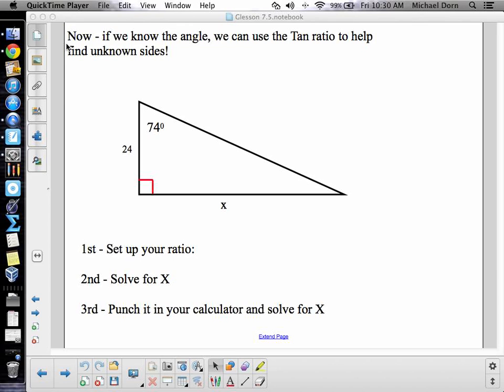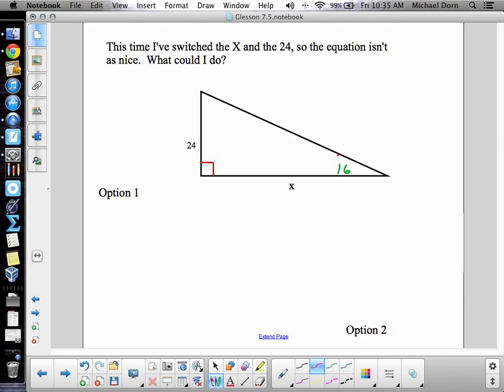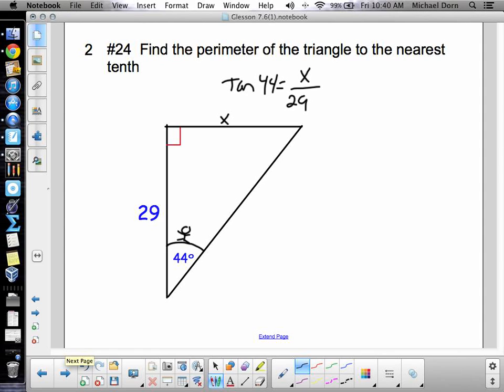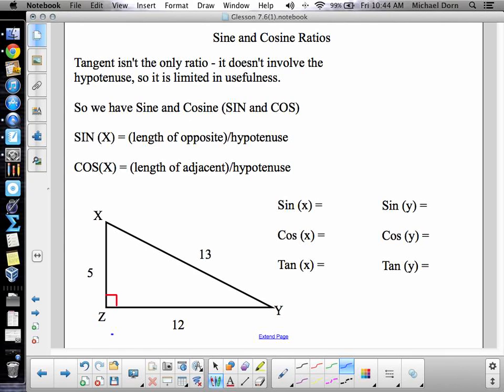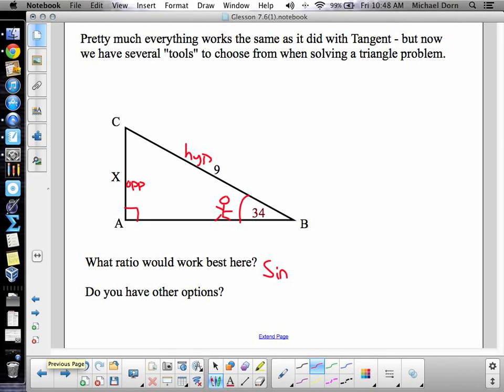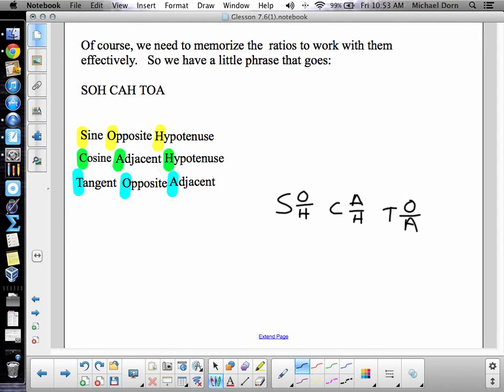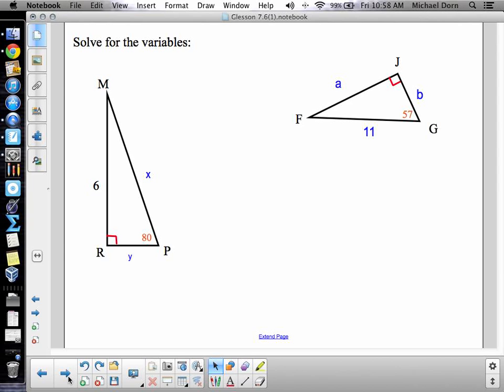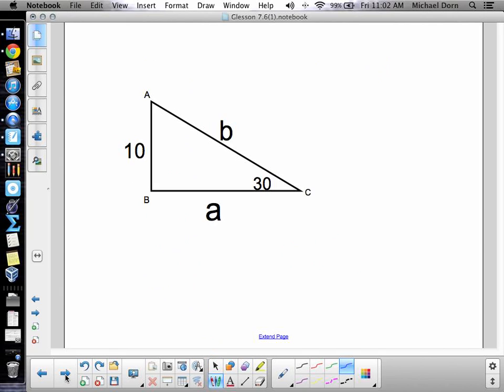G3 - Sine and Cosine Functions - Dorn